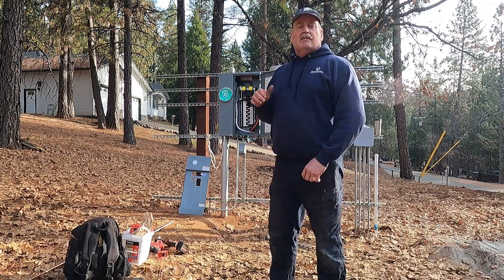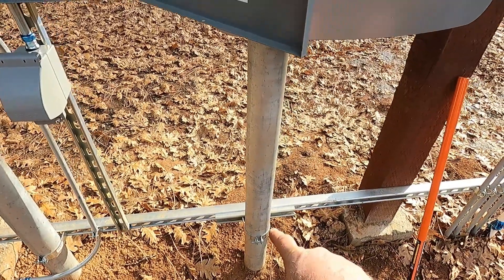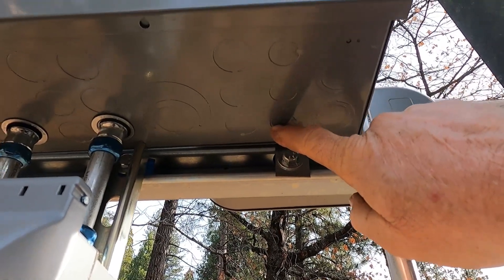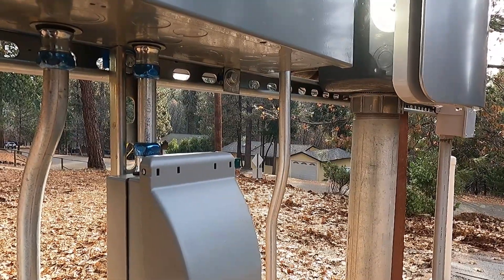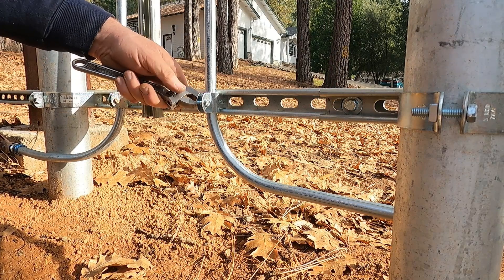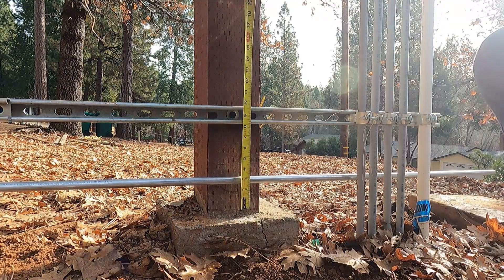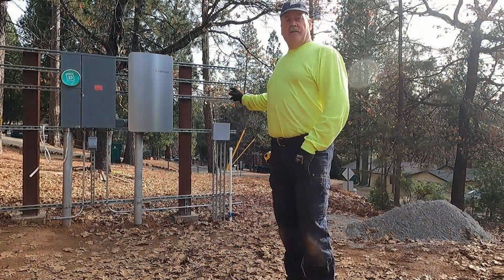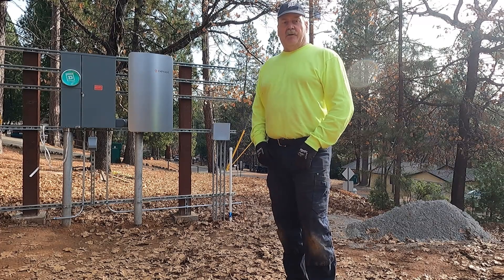Adding a grounding rod to our electrical service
Matthew and I add a grounding rod to our electric meter main service box.  The county inspector advised us of the new requirement to have two grounding rods which need to be six feet apart.  Hopefully the utility company will install the lines and electric meter soon.